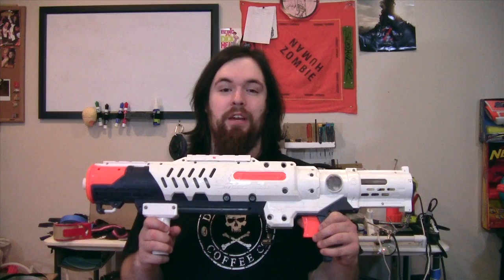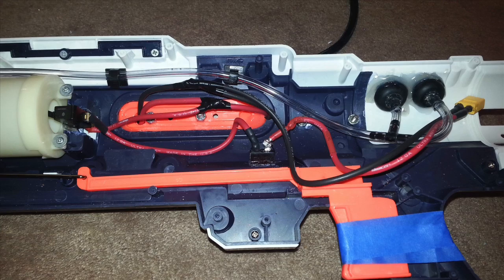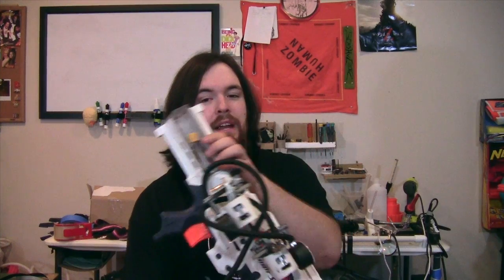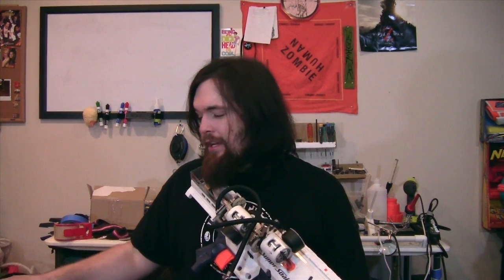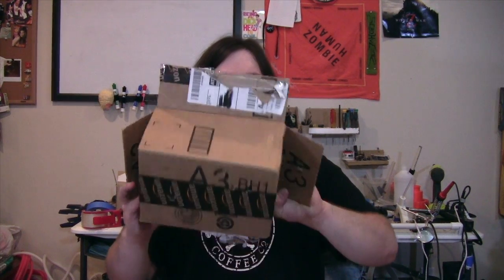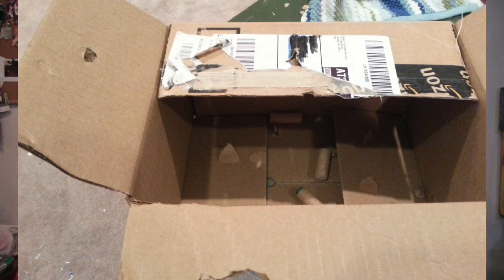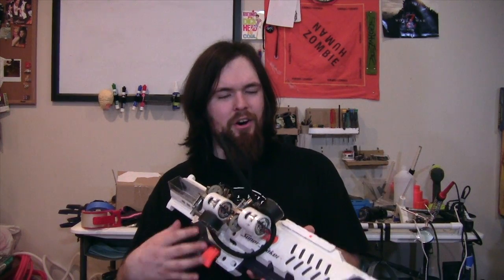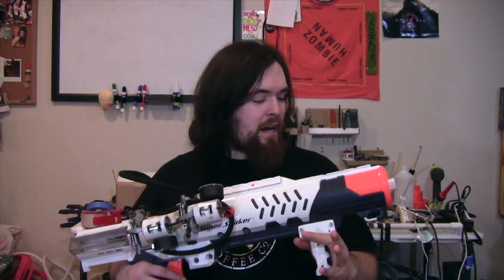Dual Air Compressored Super Soaker HydroCannon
Compressors
-cleaned and re-lubed with auto grease for decreased friction and less heat buildup.
-wrapped with e-tape (holes cut for air flow into motor) and glued into 1.5in PVC which is bolted to the shell with a spacer in the middle.
-Air hoses connect to 2 schrader valves glued to the shell which lead directly to the Hydro Cannon's air bladder.

Battery
-Turnigy 3000mAh 5S 20C LiPo
-XT60 connectors